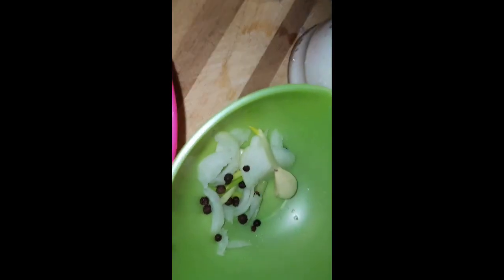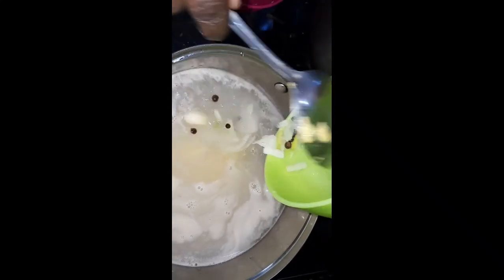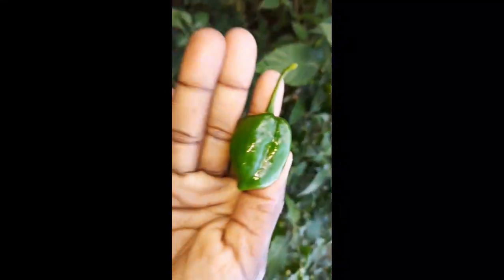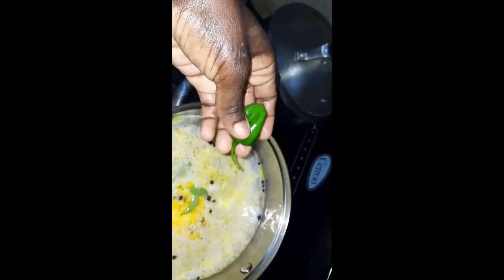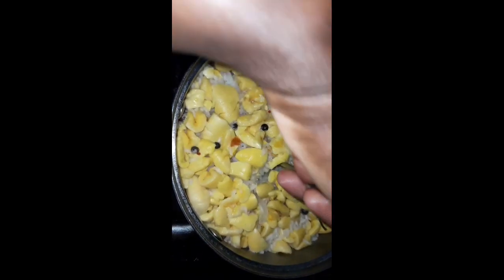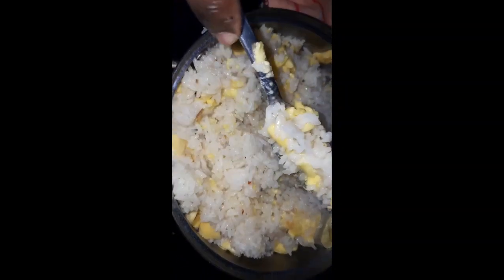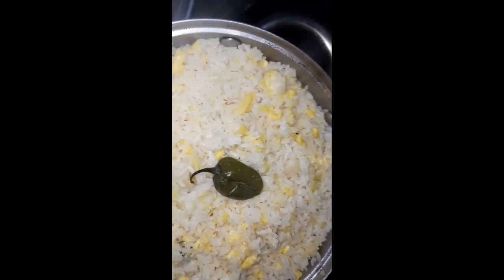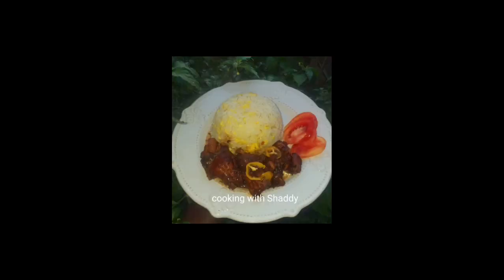Ackee season rice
cooked Ackees
water
 rice
1tsp butter
1/2 tsp salt
coconut milk
escellion
1 scotch bonnet pepper